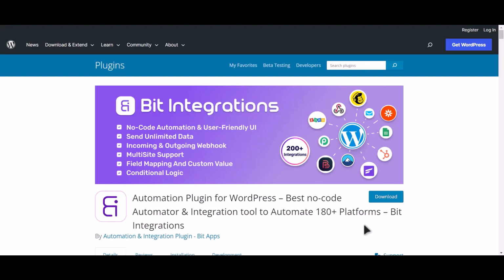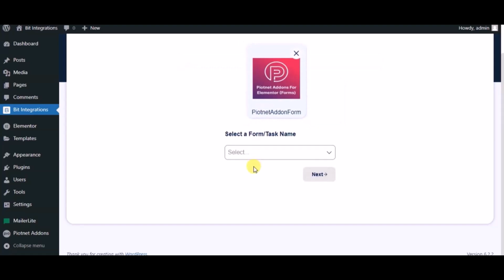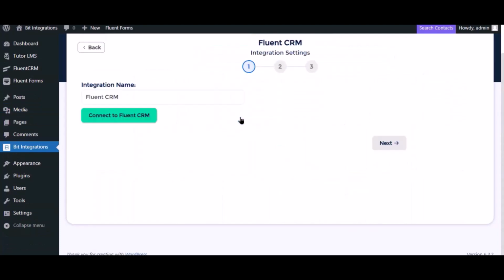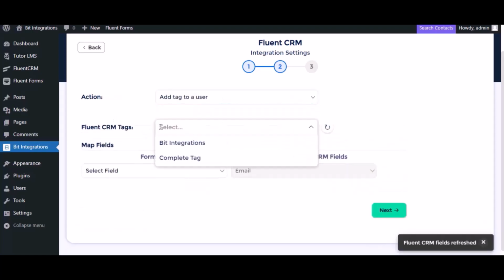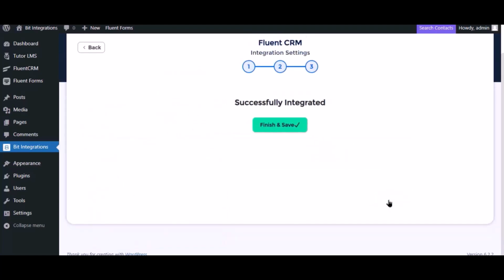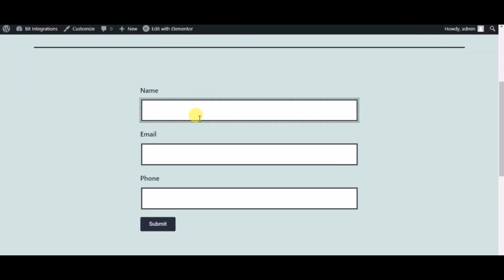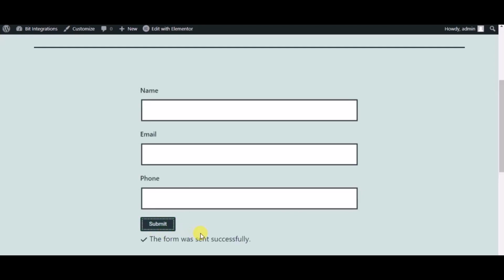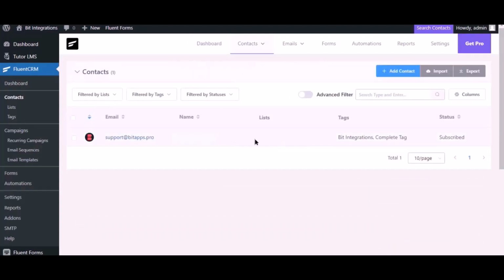Integrating PAFE Form with FluentCRM | Step-by-Step Tutorial | Bit Integrations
🔗 Ready to level up your marketing efforts? 🚀 Discover how to seamlessly integrate Piotnet Addons For Elementor Form, a powerful form builder, with FluentCRM, an all-in-one Email Marketing, Automation, and CRM platform, using the Bit Integrations WordPress plugin.

In this comprehensive tutorial, we'll walk you through the process of connecting Piotnet Addons For Elementor Form with FluentCRM. With Bit Integrations, automating lead capture, nurturing, and managing customer interactions has never been easier!

Key Topics Covered:
✅ Learn how to integrate Piotnet Addons For Elementor Form with FluentCRM using Bit Integrations WordPress plugin.
✅ Effortlessly sync form submissions with your FluentCRM account for streamlined email marketing and customer relationship management.
✅ Master your marketing strategies and optimize your workflow with this seamless integration.
✅ Unlock the full potential of Piotnet Addons For Elementor Form and FluentCRM to supercharge your marketing campaigns.

🔗 Ready to master your marketing game? Get started with Bit Integrations for free from the WordPress plugin directory:

💼 Take your marketing efforts to the next level with the Pro version of Bit Integrations. Unlock advanced features now:

📌 Whether you're a business owner, marketer, or sales professional, this integration is a game-changer. Join us now and revolutionize your marketing with Piotnet Addons For Elementor Form and FluentCRM!